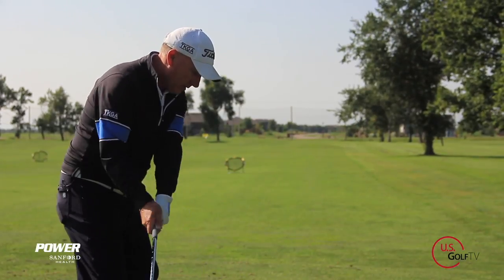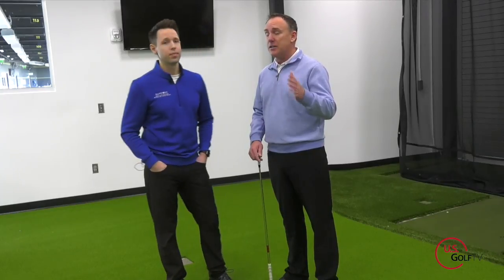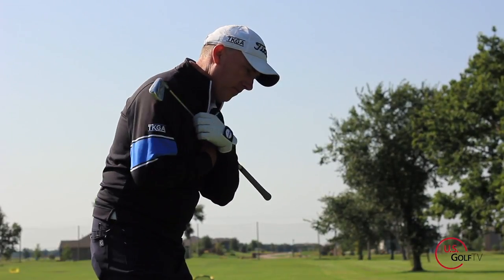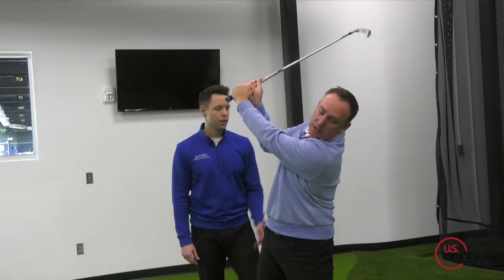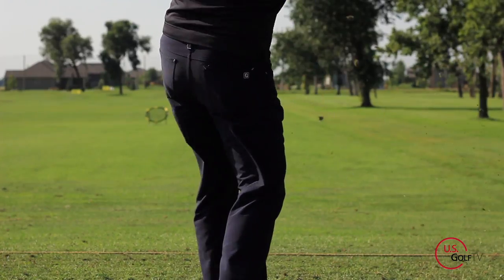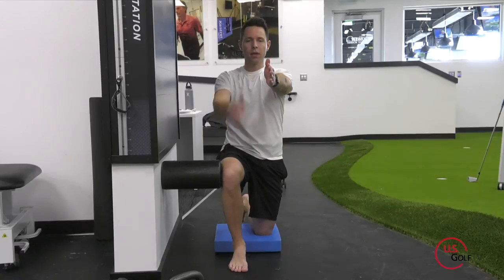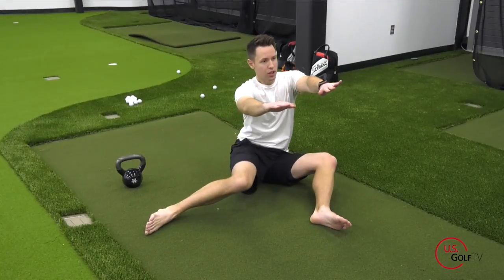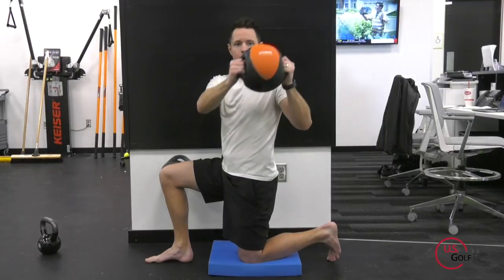The Real Reason Your Swing Gives You Lower Back Pain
Low back pain can be a troubling issue when you golf, but the root problem may not be what you think.

We got together with Sanford POWER Golf Academy to discuss some of the fundamental causes of lower back pain, where the real issue lies, and some simple yet effective drills you can do at home or at the course to help you alleviate that lower back pain!